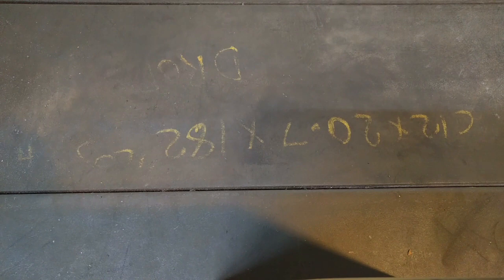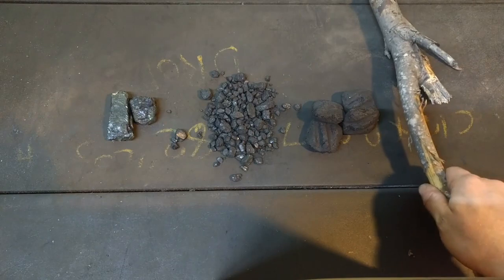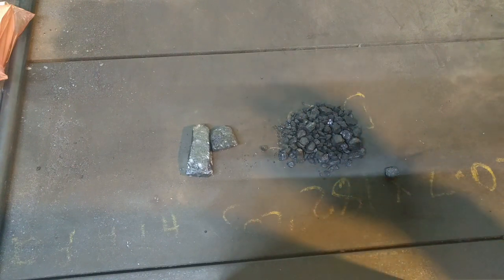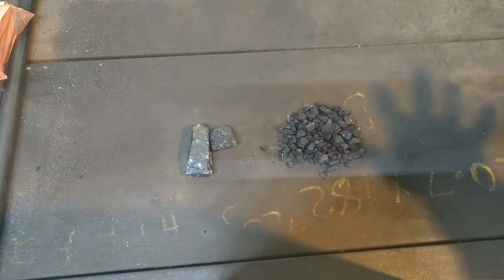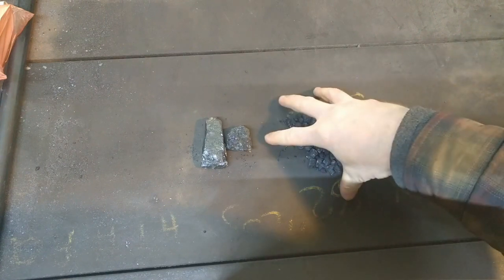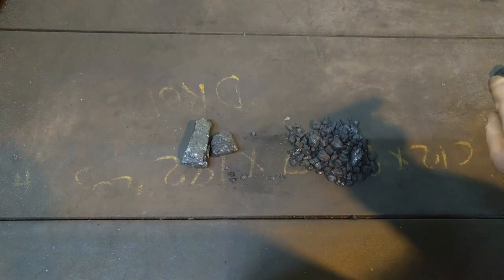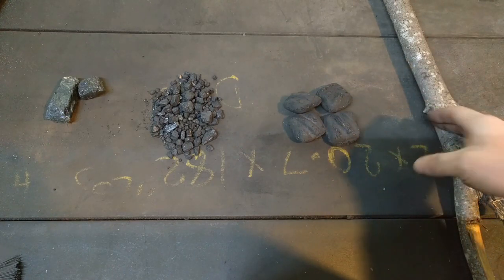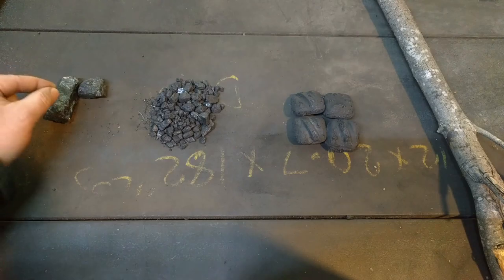How to fuel your forge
What is the best forge fuel?  Thats exactly what I talk about in this series!! (Whatever you have access to is best!)  In this video I talk about what coal is, and the difference between wood and charcoal.

Go check out Roys videos about forge fuels.